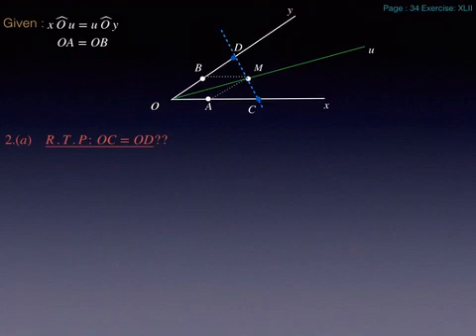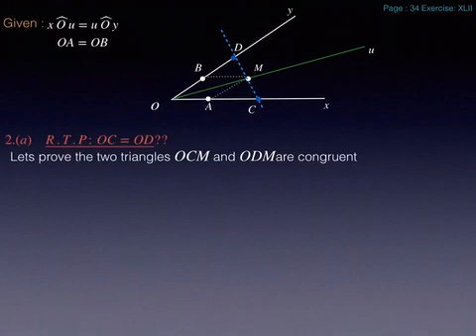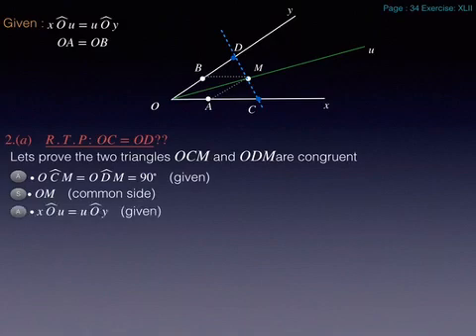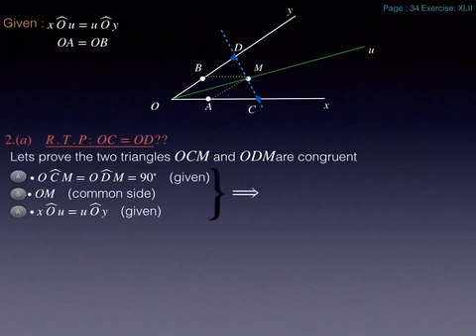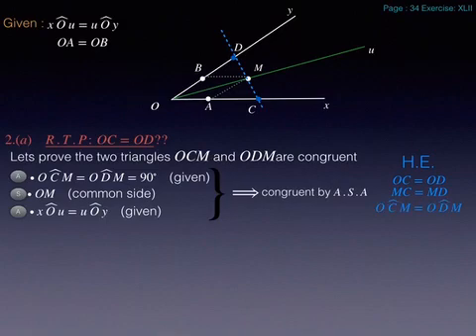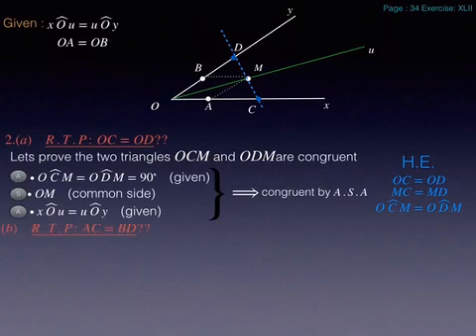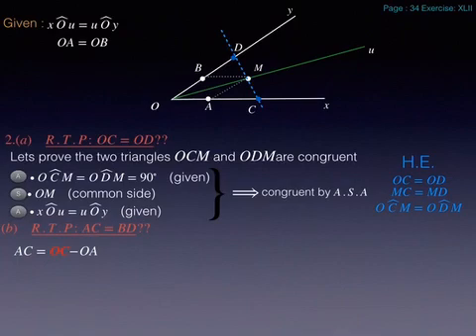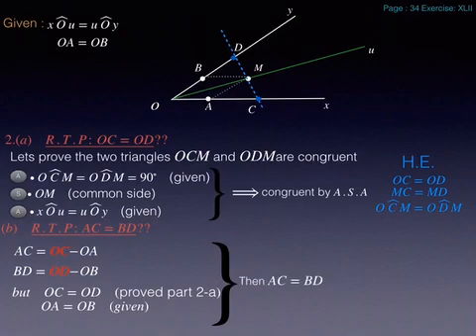Math Chapter 4 April 30 Bashar